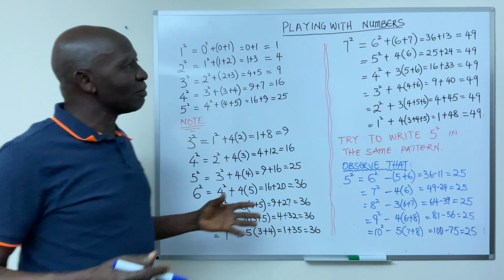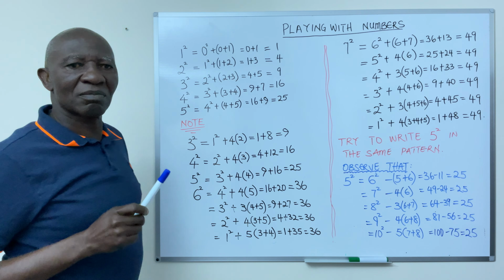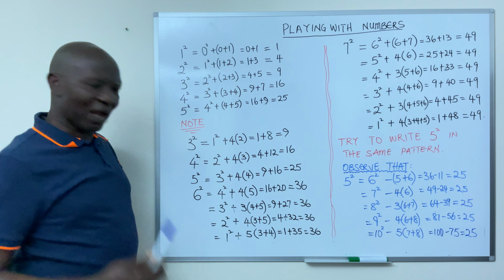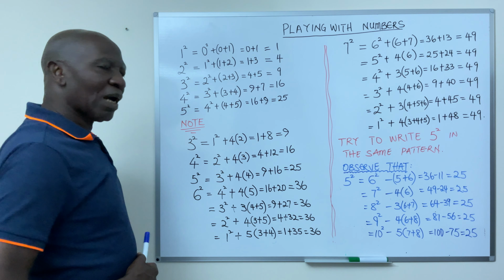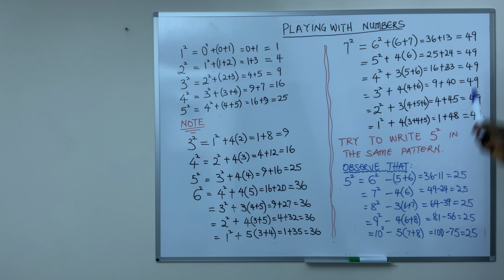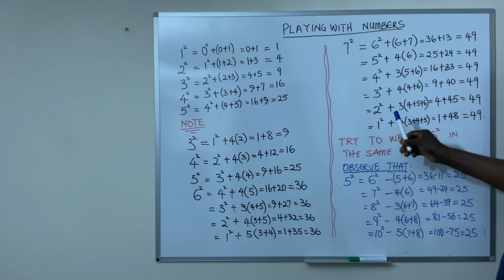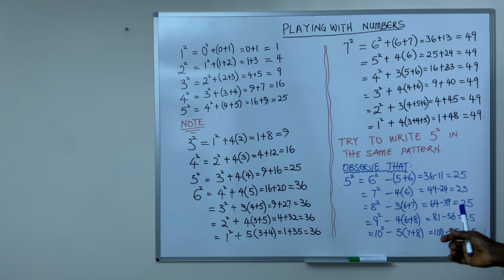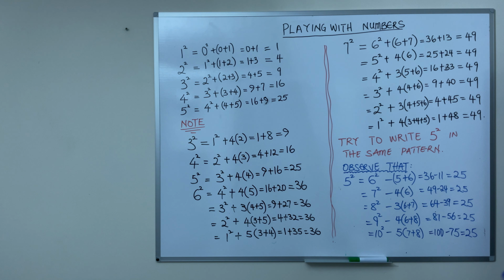Playing with Numbers